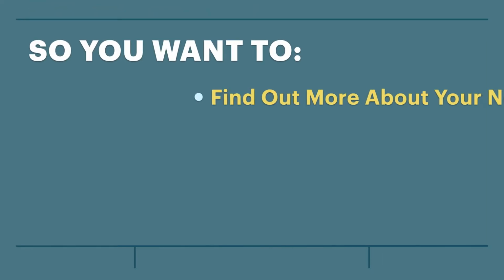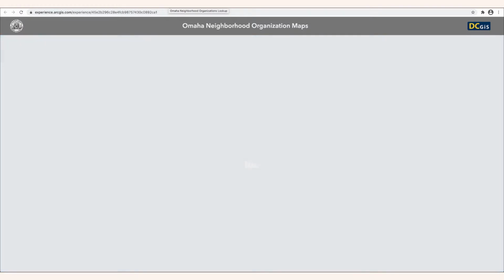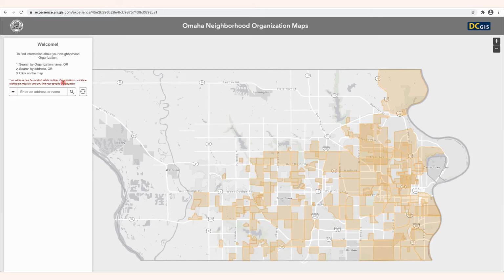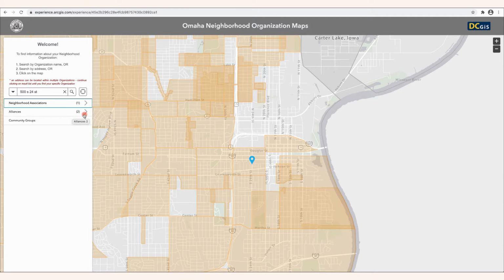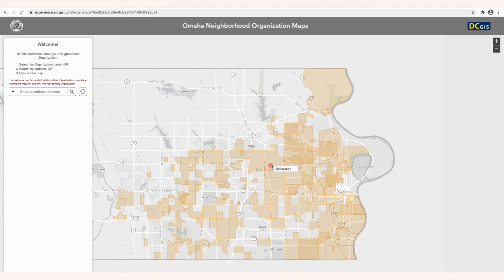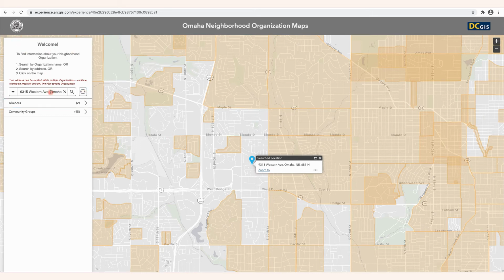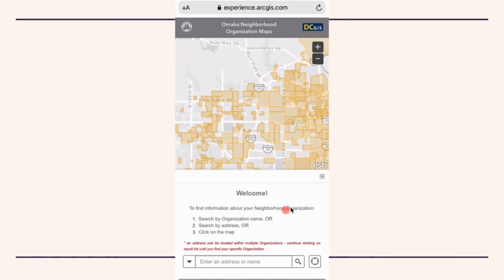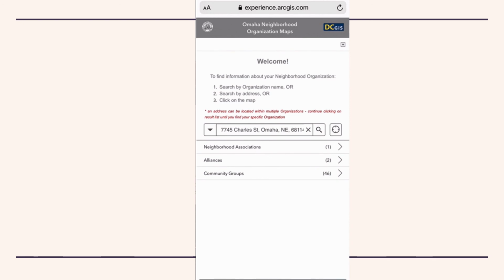Omaha Neighborhood Organization Lookup Tool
The City of Omaha along with Douglas County GIS created an interactive map to easily find information and resources in neighborhoods.